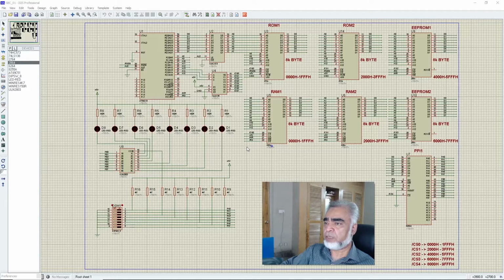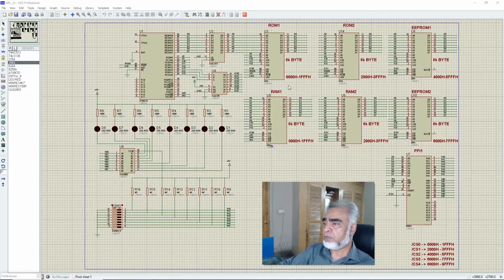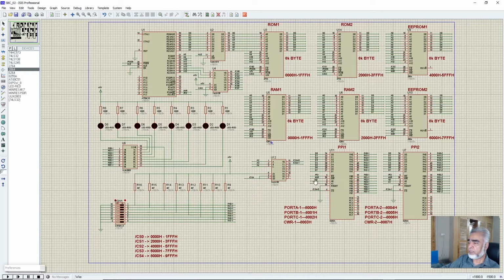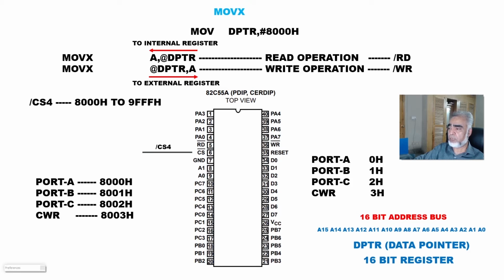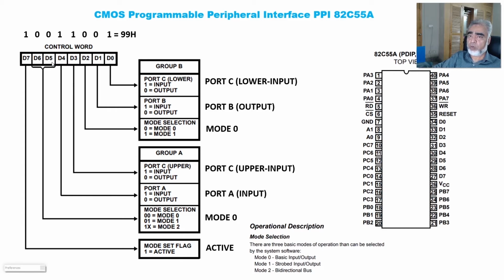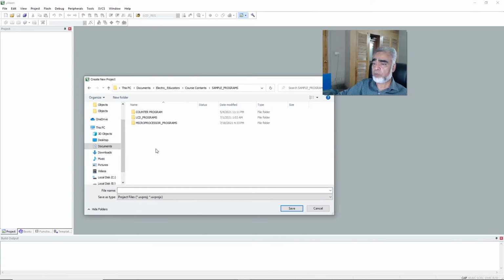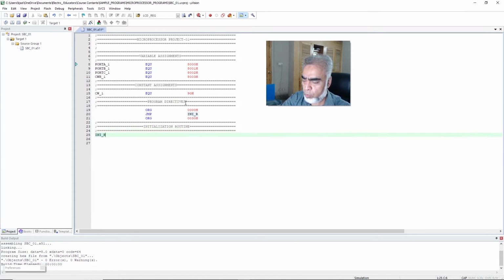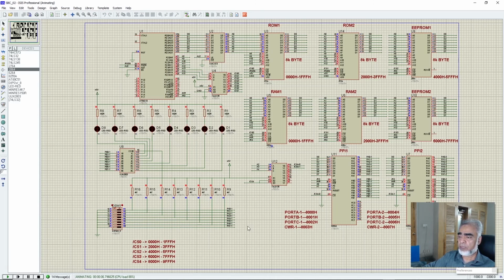Assembly language programming using MCS 51 family lecture 23 of 23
Lecture23
How to interface more external ports with microprocessor-based system, Addresses of ROMs, RAMs, EEPROMs and PPIs, Instruction MOVX, writing assembly language program for microprocessor based single board computer, Understanding the configuration for PPI 82C55 for PORT-A, PORT-B and PORT-C as input and output.